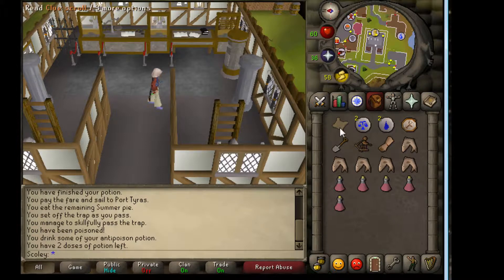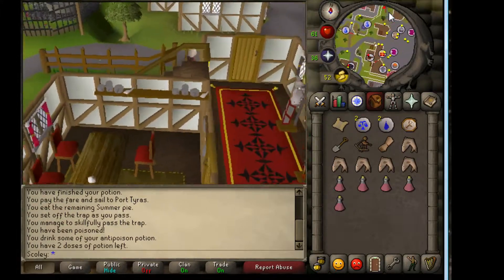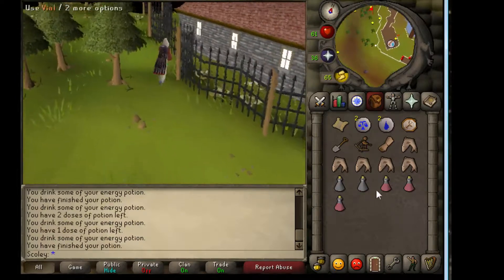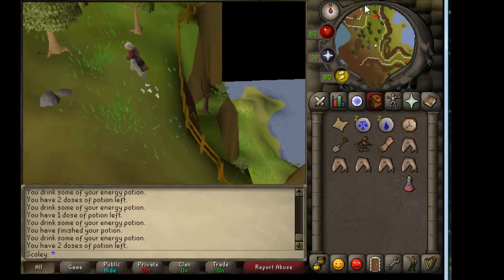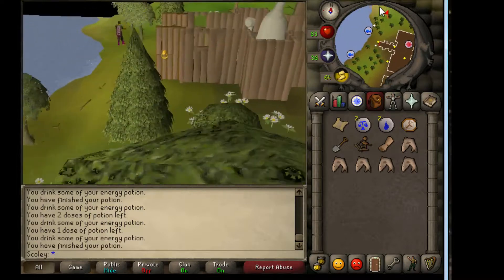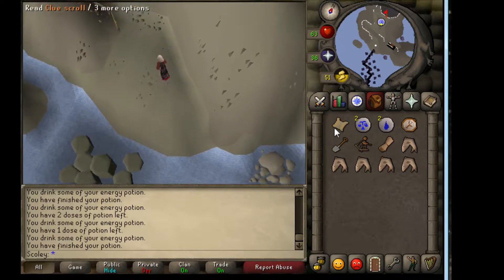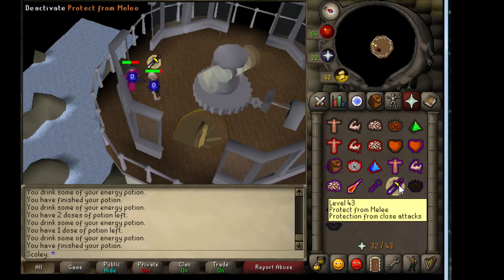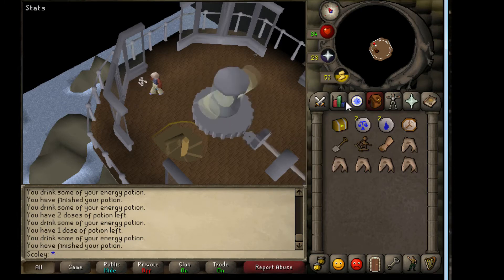Oldschool Runescape Clue Bow at the Lighthouse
Bow at the top of the lighthouse. Beware of double agents! Equip a blue dragonhide body, blue dragonhide vambraces and no jewelry.